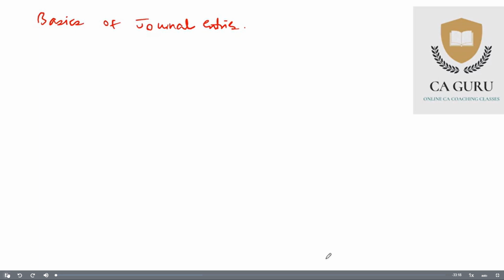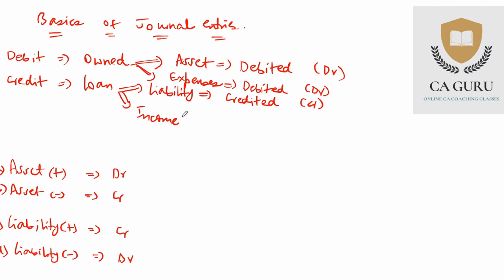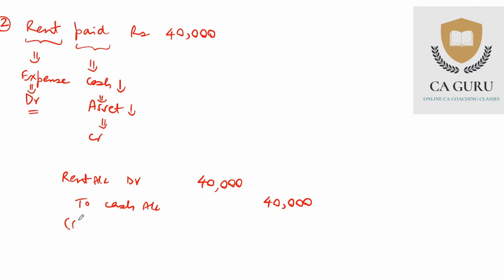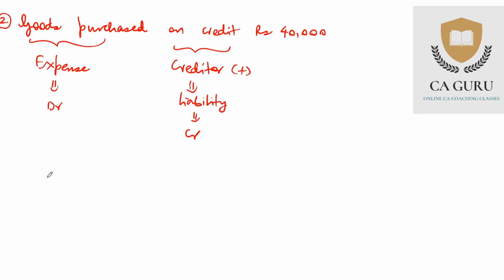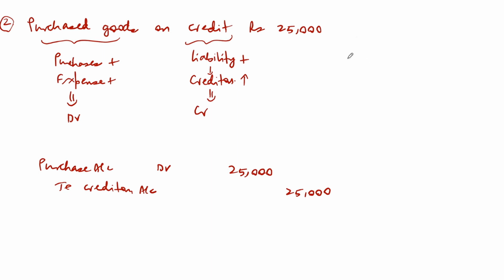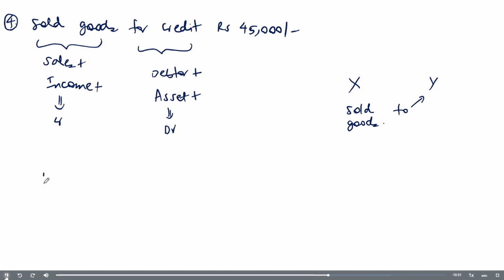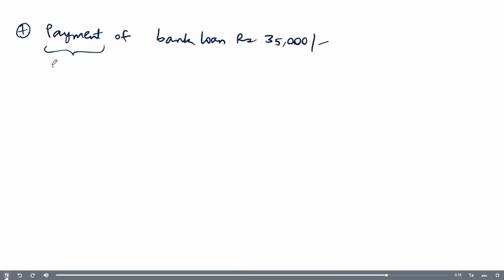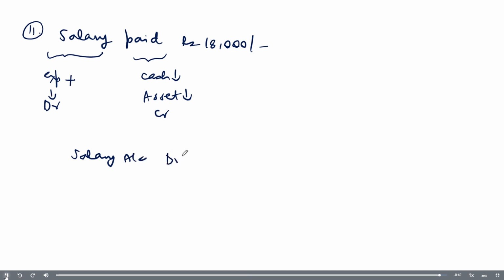Basics of Journal Entries | CA Foundation Accounts Chapter 2 - New Syllabus | Accounting Process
Basics of Journal Entries | CA Foundation Accounts Chapter 2 as per New Syllabus | Accounting Process

All concepts and problems for CA  Foundation students explained in detail by CA Deeptha R of CA Guru Coaching Academy